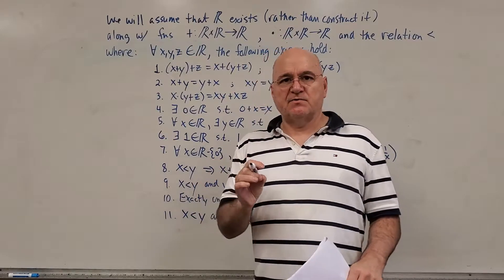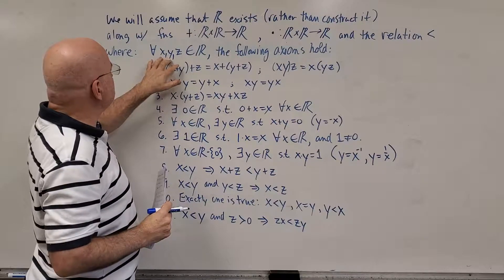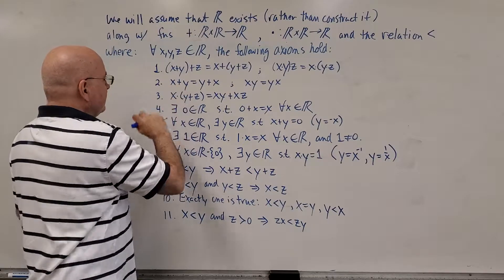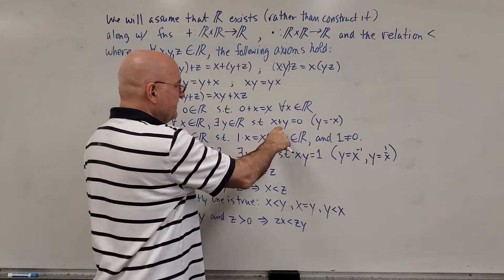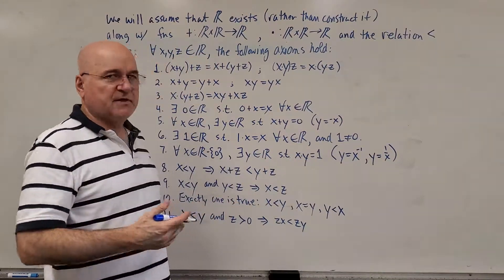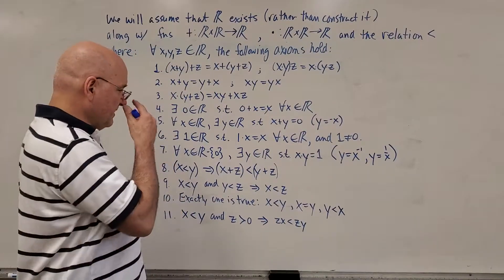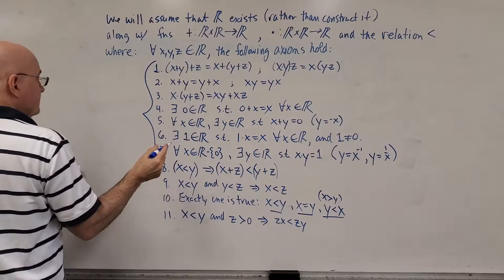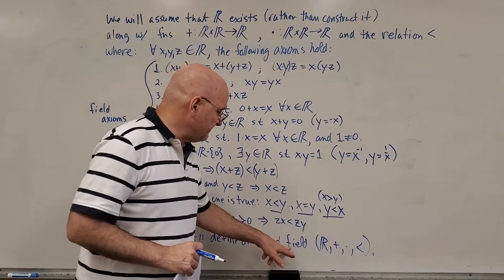Real Analysis I (lec. 0.5.B) The Real Numbers.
We discuss the real numbers (because the rational numbers alone are just not good enough)!